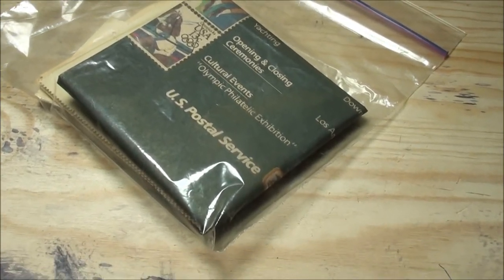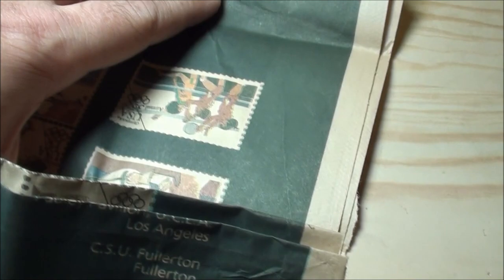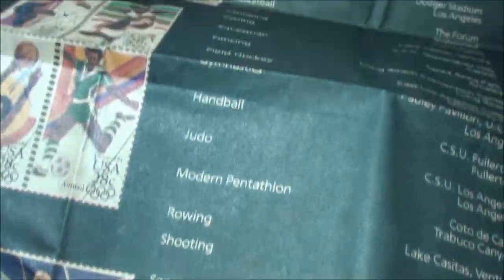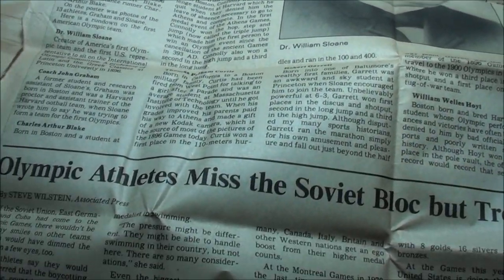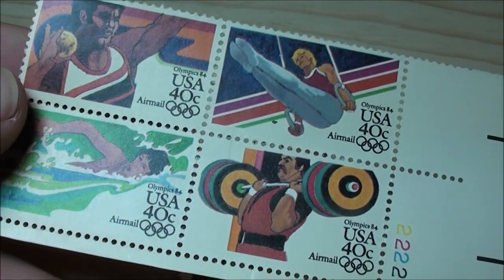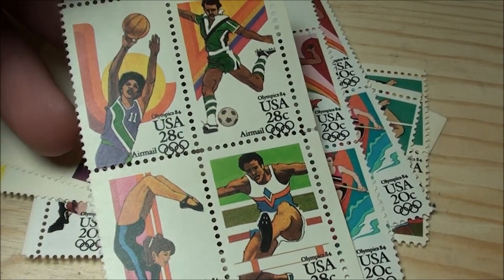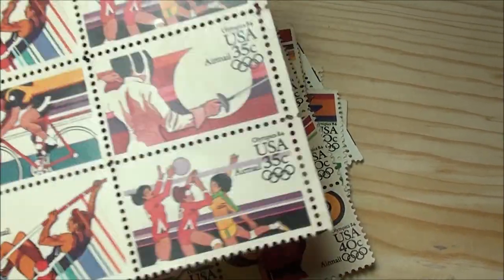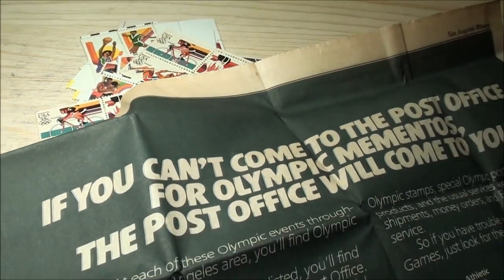Old Stamp Collection FOUND IN STORAGE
Found these old stamps in a box we had in storage. Nice to see these 1984 Olympic stamps and newspaper article.